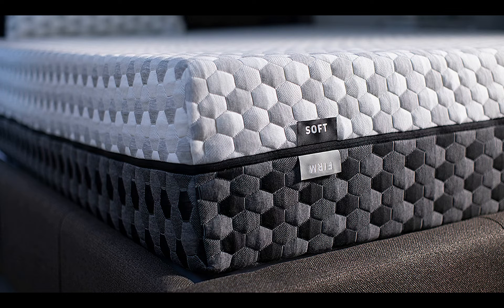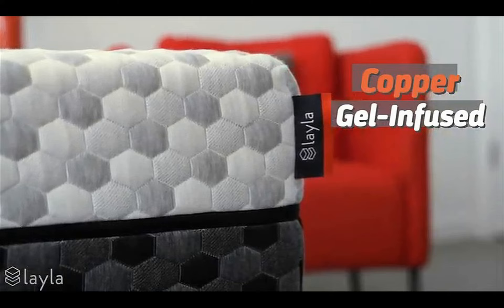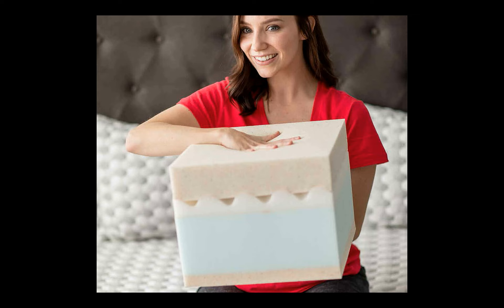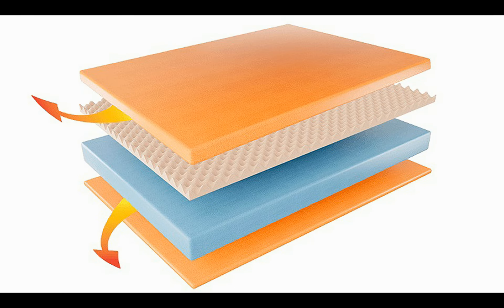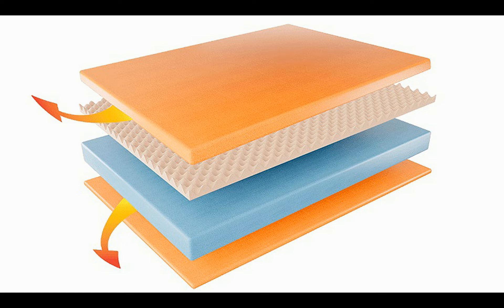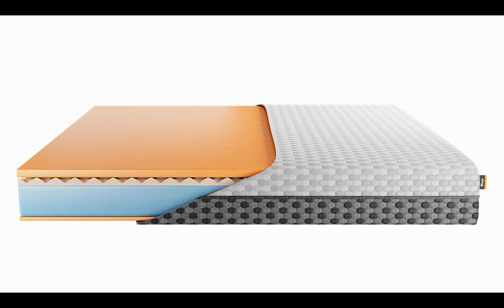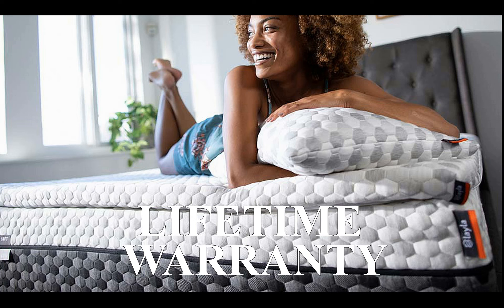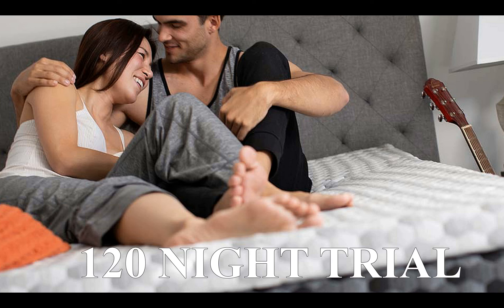Mattress That You Can Flip (Two Different Firmness)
Now you can flip for comfort. This mattress is a medium soft on one side and firm on the other so you get two different firmness levels in one mattress.

It is copper infused which means it provides cooler sleep and kills bacteria at the same time.